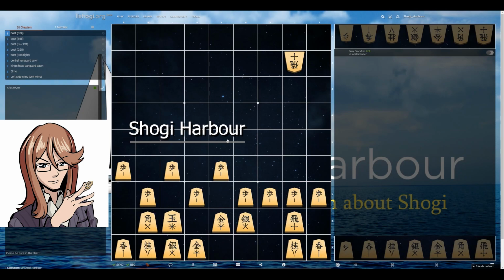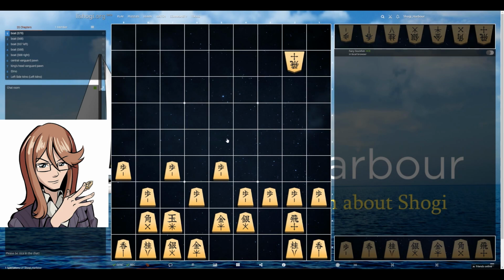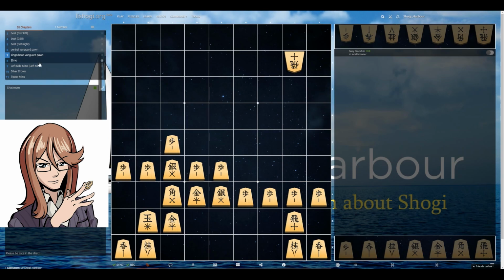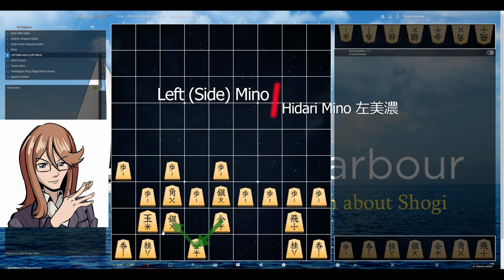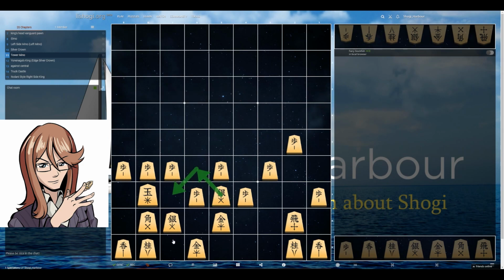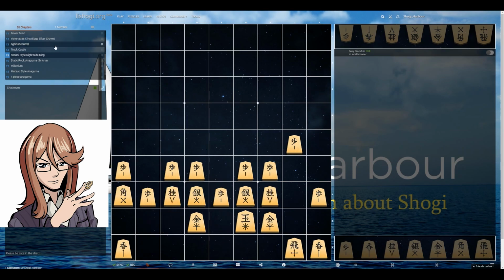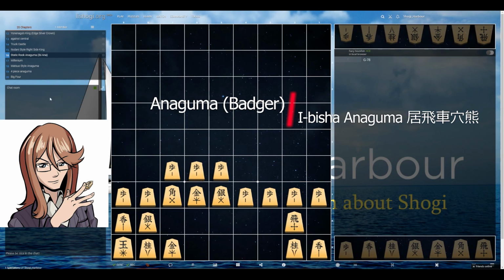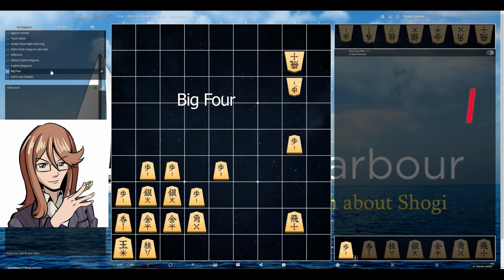Tips for beginners #6 (static battleshapes)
Typing it all out took HOURS.
Will try to fix microphone tomorrow. Quite horrible to edit as well.